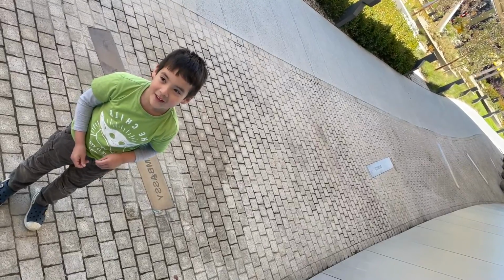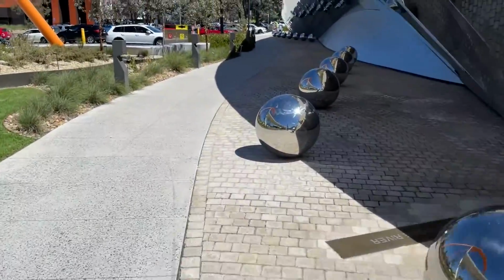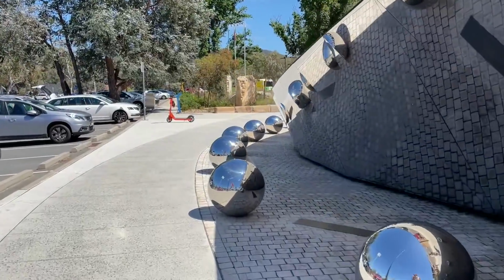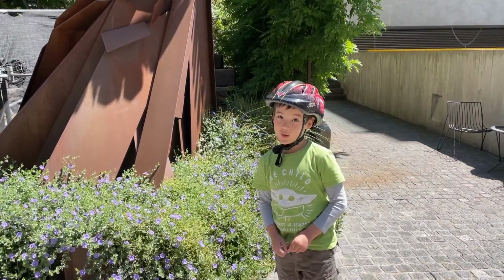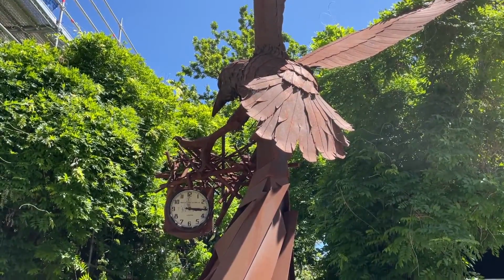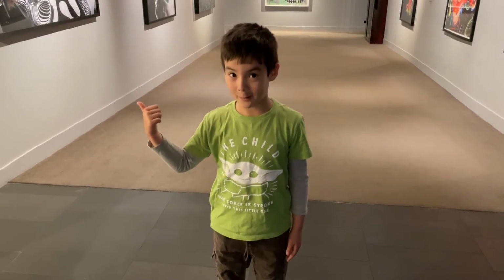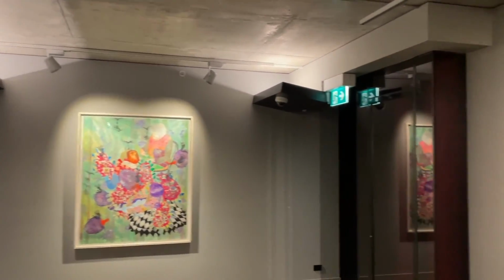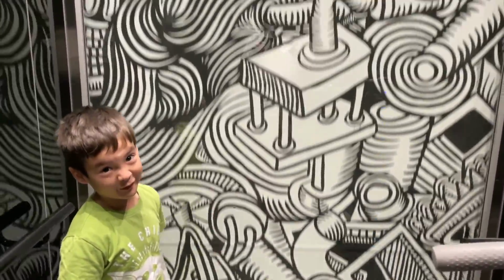Canberra Road Trip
We spent a few days in Canberra and we captured some of it for you.

Ten2014